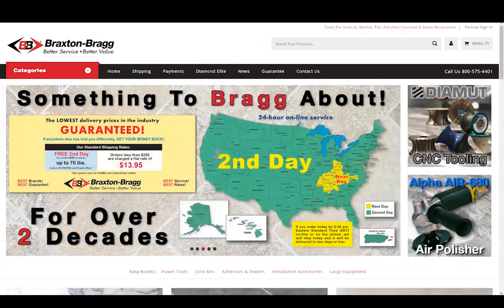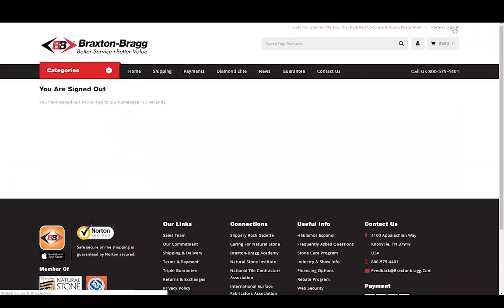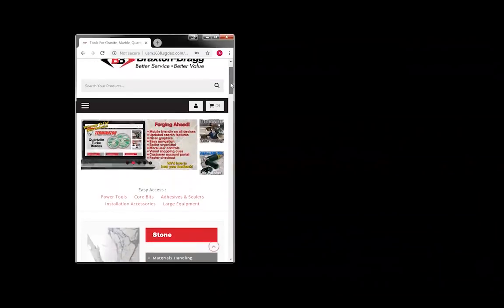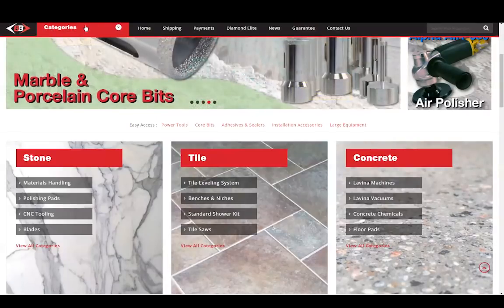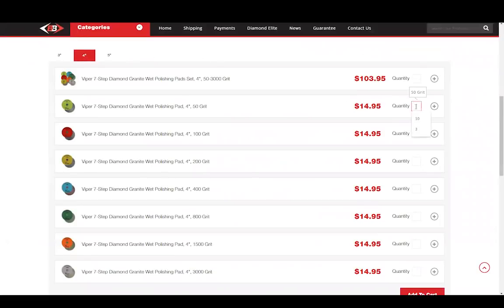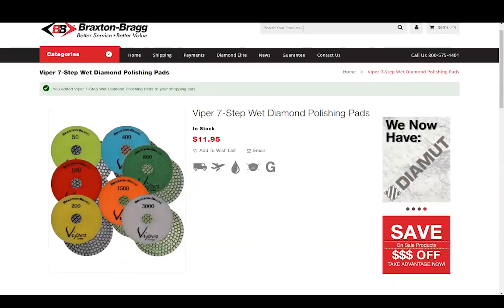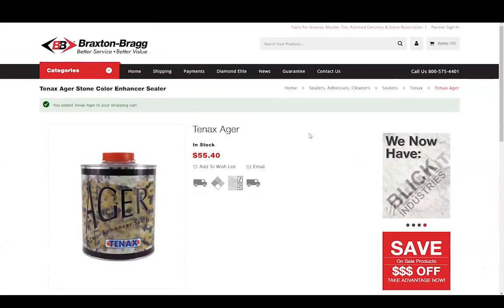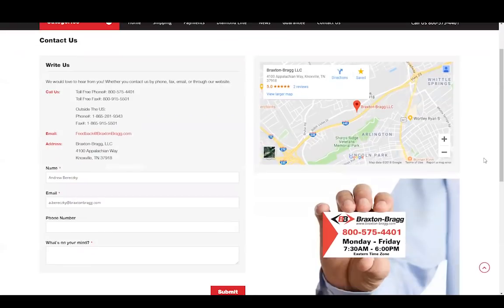New Website Video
This is just a quick introduction to the video in case you need some help.